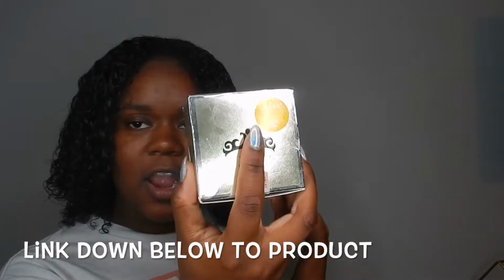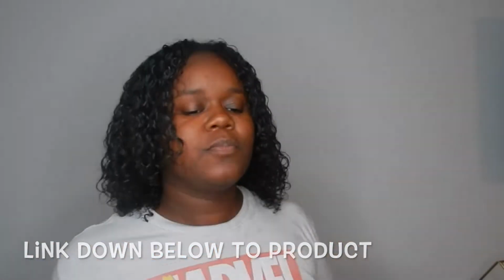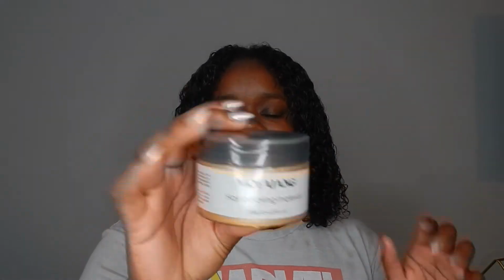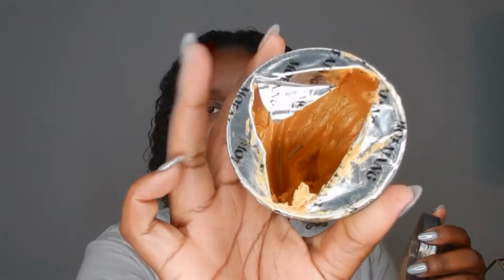No Bleach Blonde | How To Color Natural Hair With No Damage | JazzJanay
Hey y’all Jazz Janay here and today I’m going to be showing y’all how to color your hair with NO DAMAGE! Yep! It’s super easy and fast and there’s no ruining your gorgeous curls!
Xoxo,
JazzJanay ✨

Products :
mofajang hair coloring material
Mofajang Hair Color Wax, KooJoee Orange Temporary Hair Dye Easy Wash Hairstyle Cream 4.23 oz Disposable Hair Pomades, Natural Matte Hair Modeling Wax for Party Cosplay Nightclub Masquerades Halloween